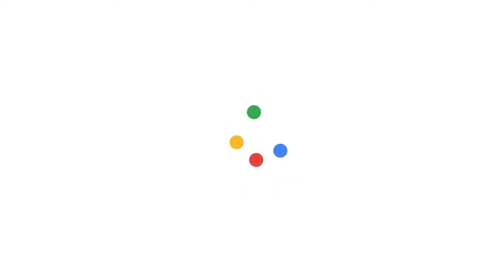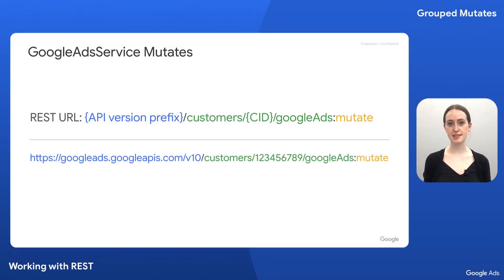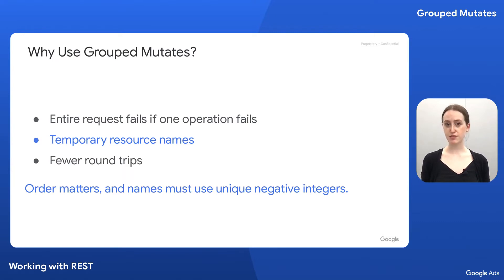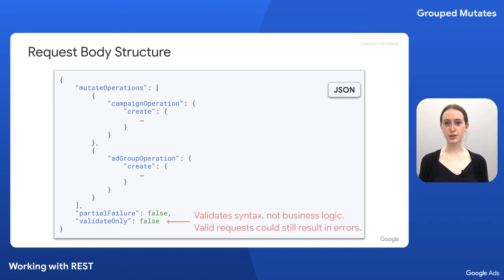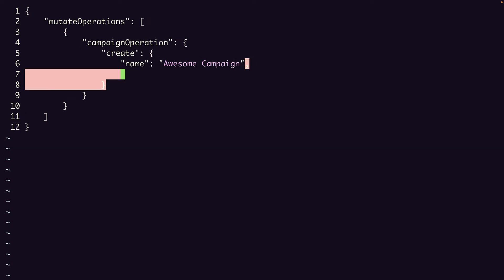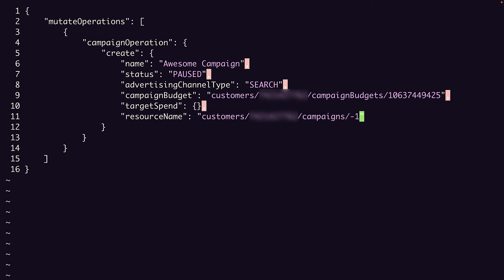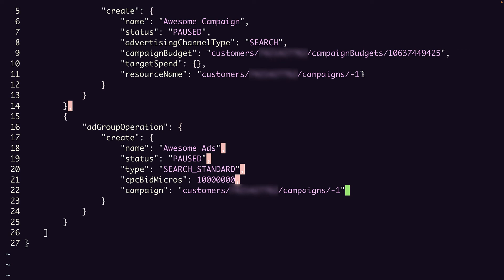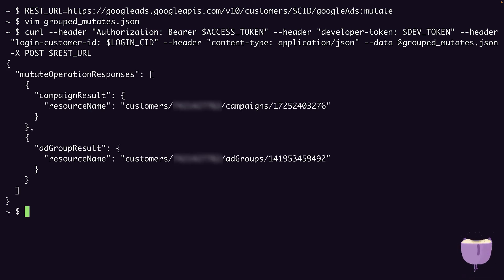Working with REST – Grouped Mutates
In this video, we demonstrate grouped mutates in REST using the googleAds.Mutate method, which allows you to mutate multiple different resource types in a single request.

Chapters:
0:00 Video Intro
0:35 Google Ads API mutates over REST
1:36 Why use googleAds.Mutate over resource-specific mutates?
2:32 Caveats to keep in mind
3:17 Request body structure
4:44 Demo